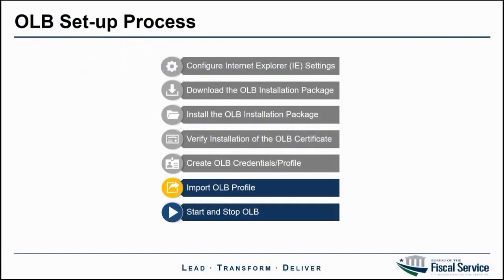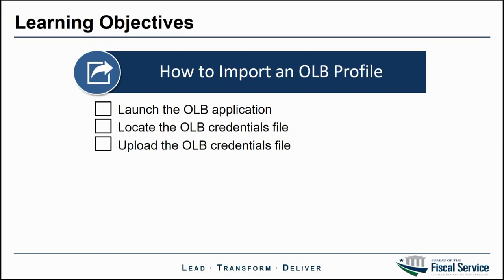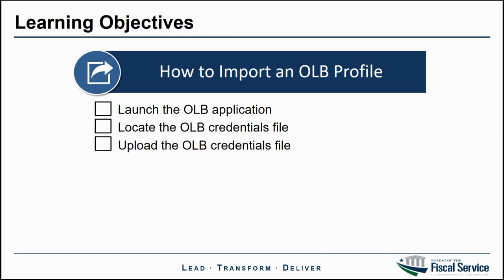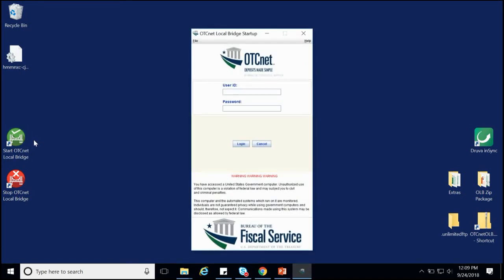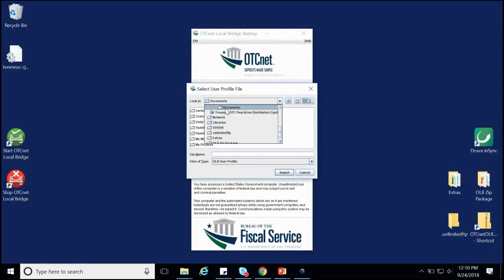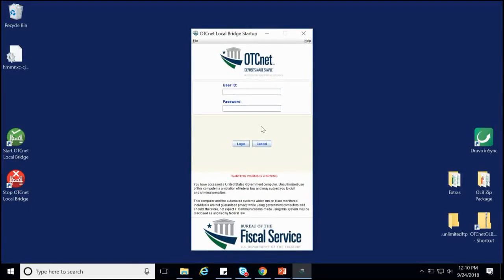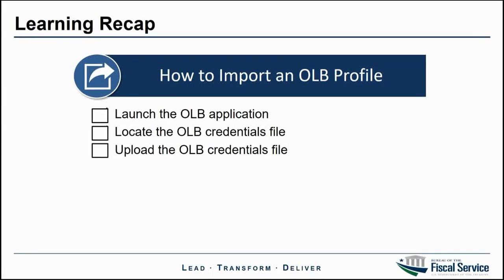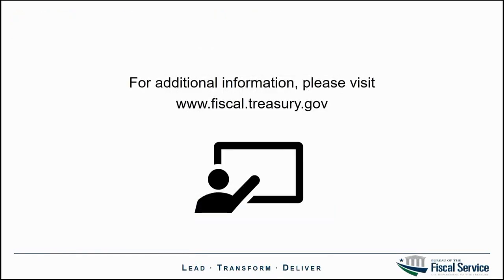OTCnet Local Bridge Step 6 - How to Import OLB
Fiscal Service Just In Time Training: This video covers how to import an OTCnet Local Bridge Profile (OLB). The Over the Counter Channel (OTCnet) application is a web application that lets federal agencies manage and report all check and cash deposits in one place. used to support check processing and check capture tasks. The OTCnet Local Bridge application is available for download from OTCnet Online, and users do not need to download or purchase any additional software to run the OLB.